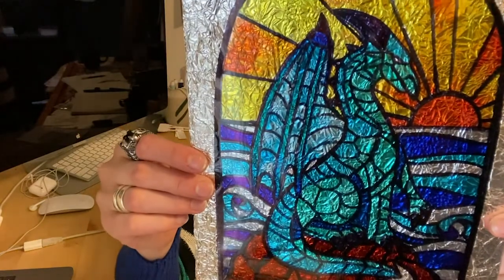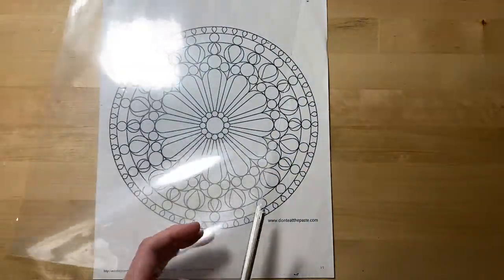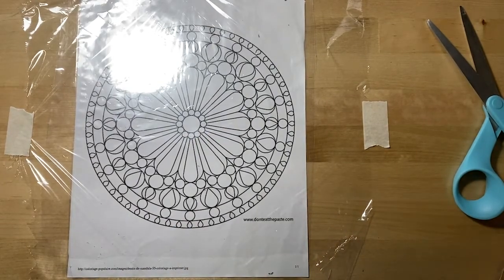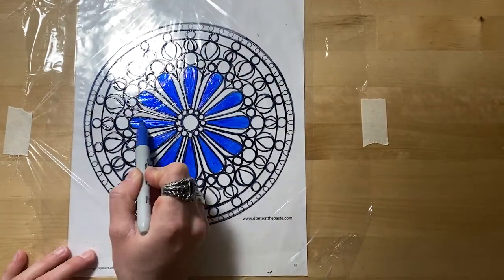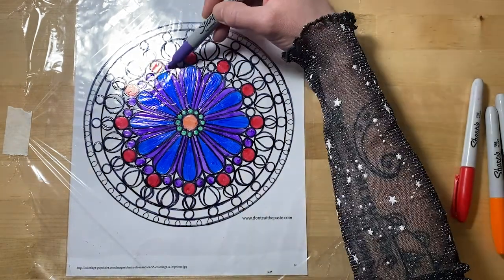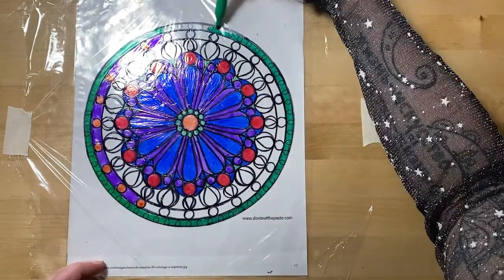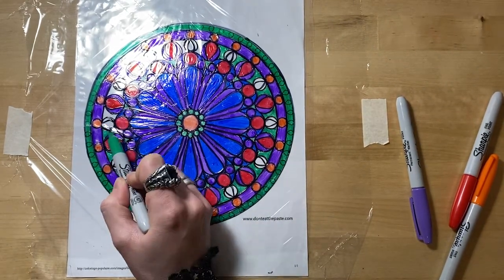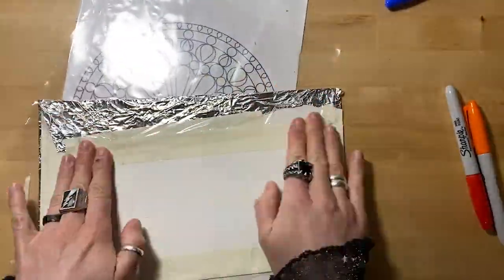BASP Crafts: Stained Glass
Another of our favorite medieval style art projects has been stained glass! You'll need plastic (transparency sheets, cling wrap, or ziploc bags), sharpies, aluminum foil, carboard/stock, some tape, and possibly an image to trace (or go rogue and make your own). Place the end result where a light source will reflect off of the foil, creating a mesmerizing sense of texture and depth!